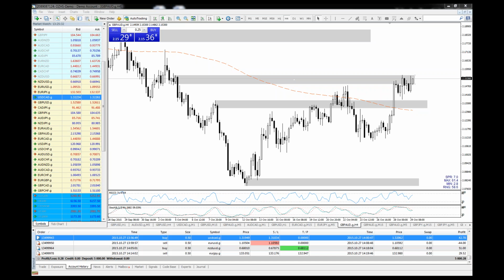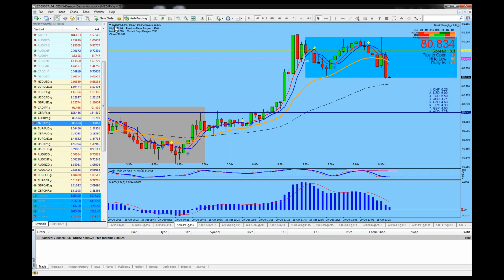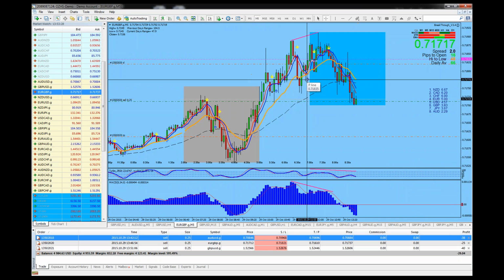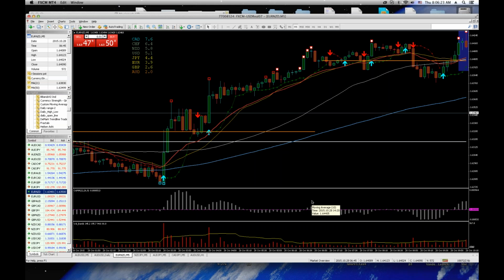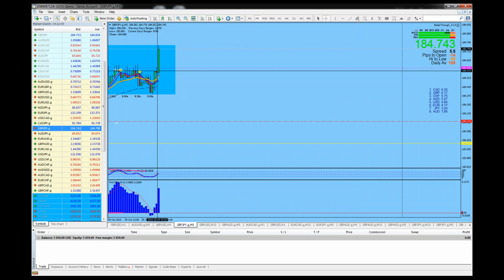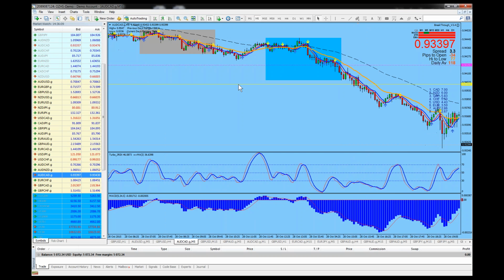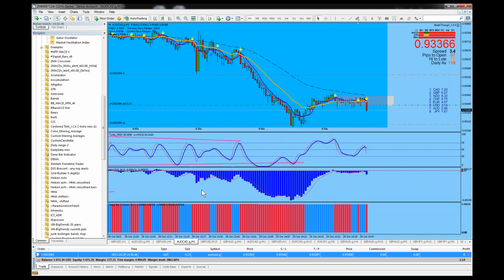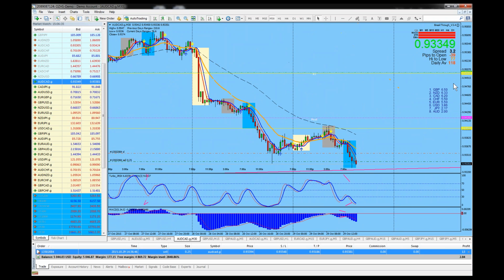2015 10 29 08 25 New Meeting